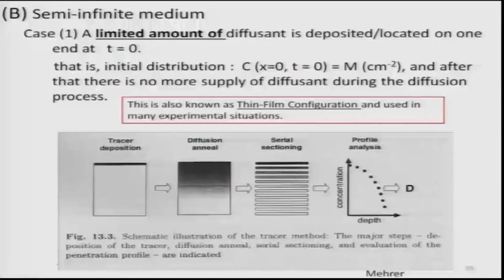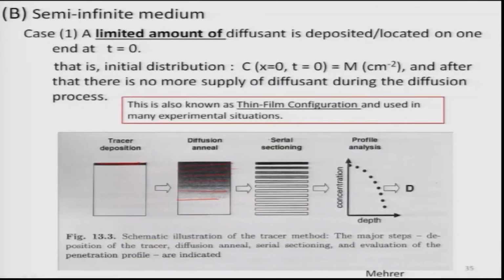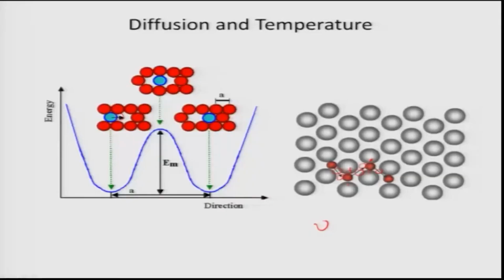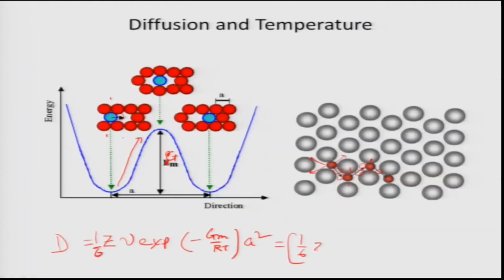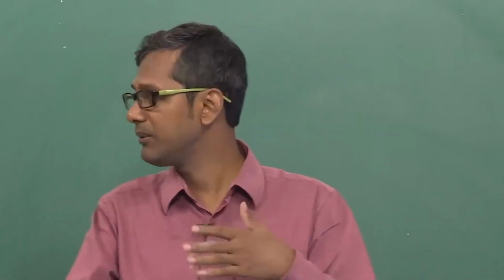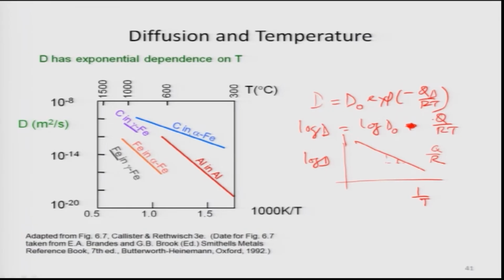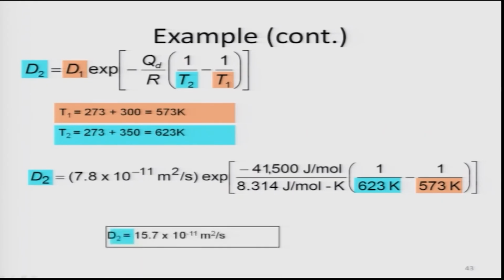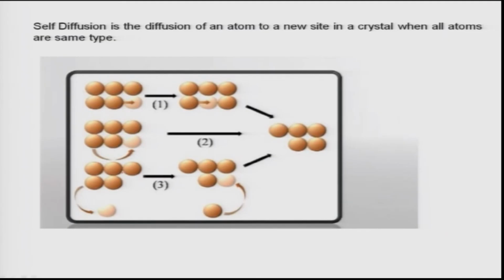Lecture 16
Subject: Mechanical Engineering
Course Name: Phase Transformation in Materials
Name of Presenter: Prof. Krishanu Biswas